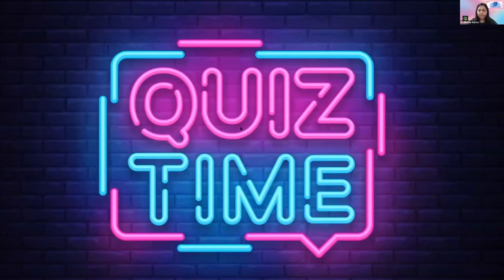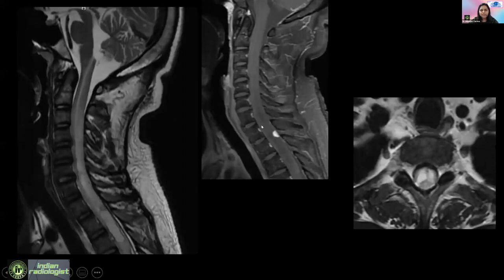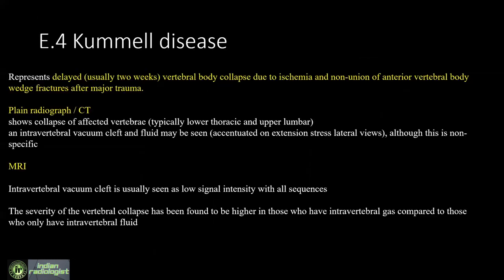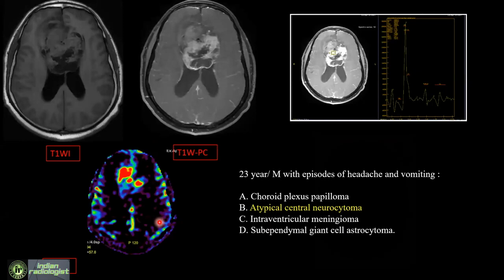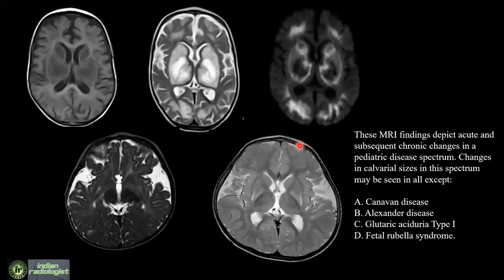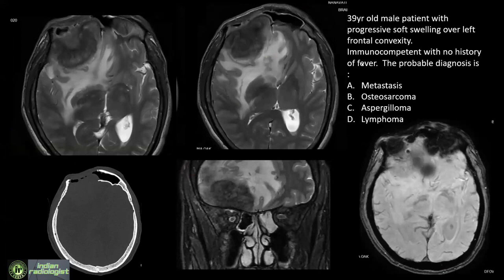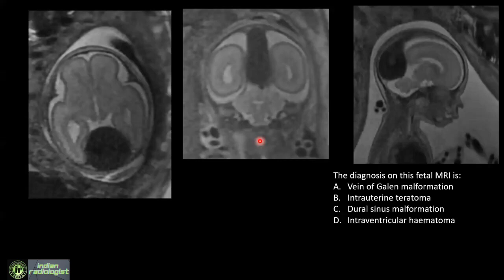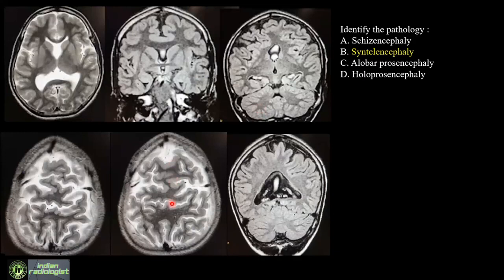NEURORADIOLOGY QUIZ | DR MITUSHA VERMA | MR SPECTROSCOPY | MR BRAIN TUMORS